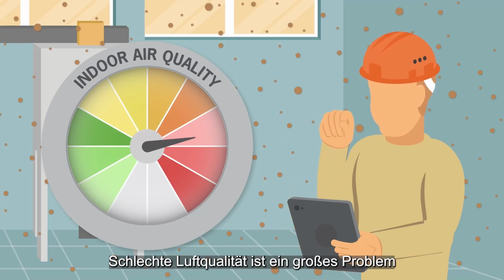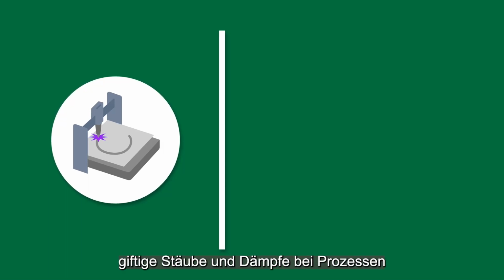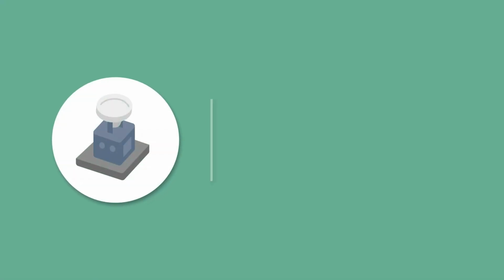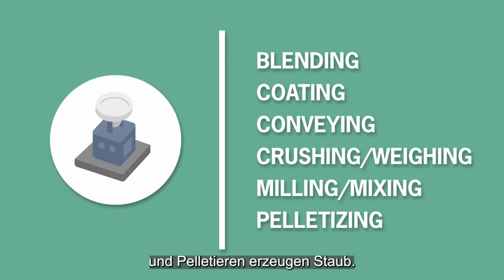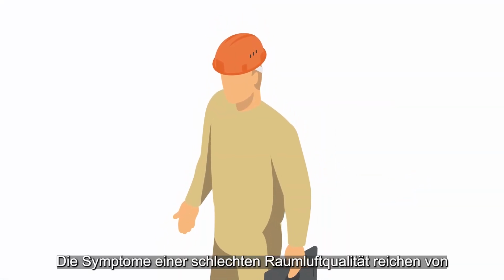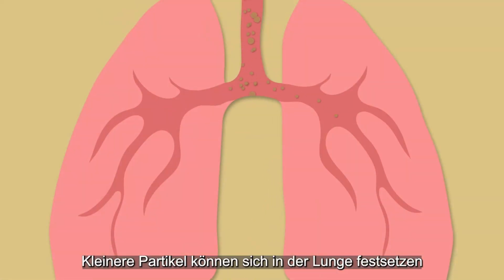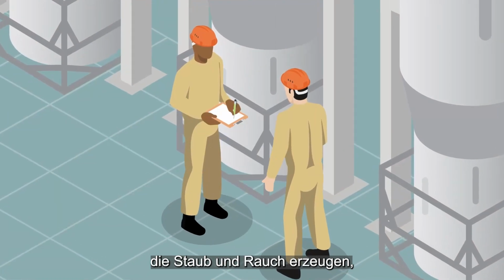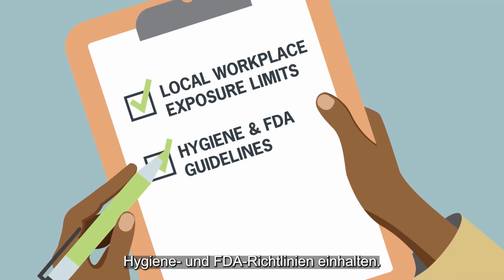Staub und seine Auswirkungen in der Arbeitsumgebung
In den meisten Fabriken und Produktionsstätten entsteht bei der Herstellung, Verarbeitung und Verpackung von Produkten Staub. Dieser Staub ist überall vorhanden und wir sehen ihn so oft, dass wir vergessen, wie gefährlich er für die Gesundheit der Mitarbeiter und die Sicherheit der Anlage sein kann. Deshalb müssen die Hersteller zum Schutz der Arbeitnehmer:innen bestimmte Grenzwerte einhalten. Um die Luftqualität am Arbeitsplatz zu verbessern, setzen sie wirksame Reinigungsmethoden und geeignete Absauganlagen ein. Dies trägt dazu bei, die Gefährdung durch Staub zu verringern.